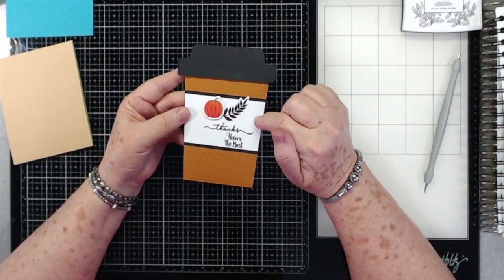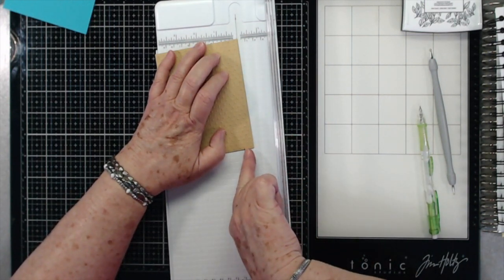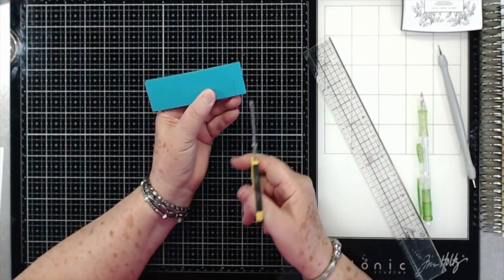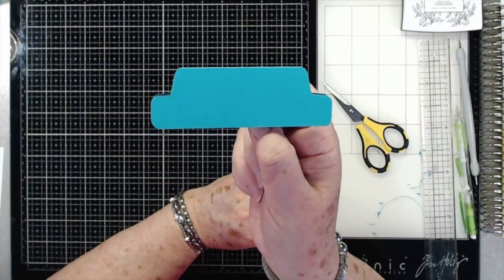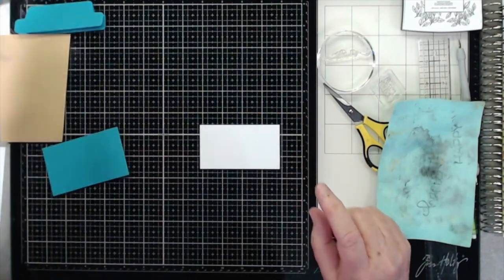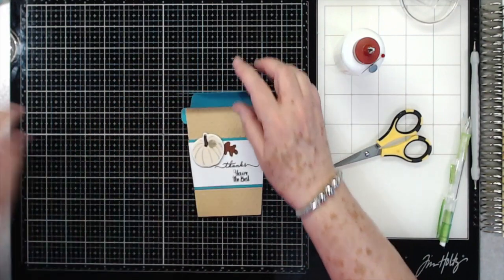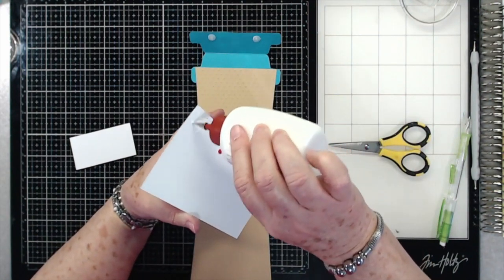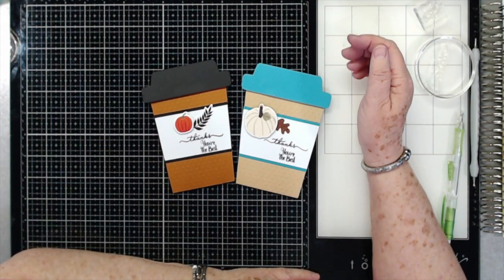My Week Upside Down & a Coffe Cup Card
A coffee cup card and my day going upside down.  Make sure to click "Show More" button so you can see all the links.

**Products I Use in this project**

Stitched eyelet oval die

    My link helps me and her out**

McGill Leaf punch

Oak leaf punch

BB double dot paper

Purple tape

Big Shot

Tim Holtz Heat tool

Swingline Trimmer

     ***code: EDITHWRAY7